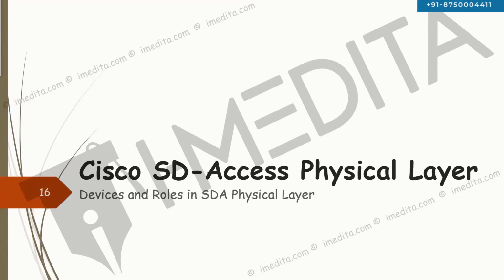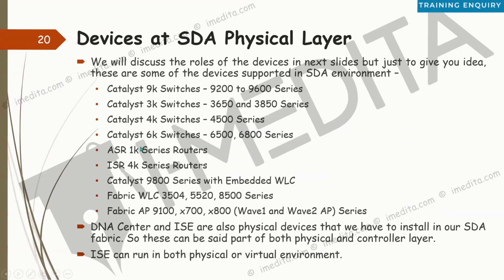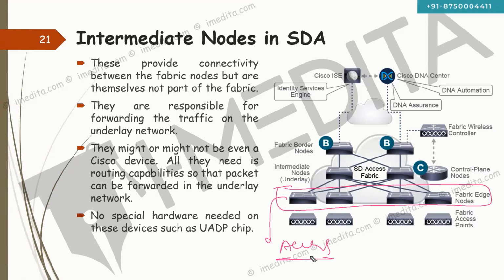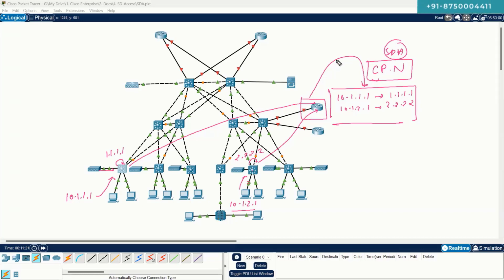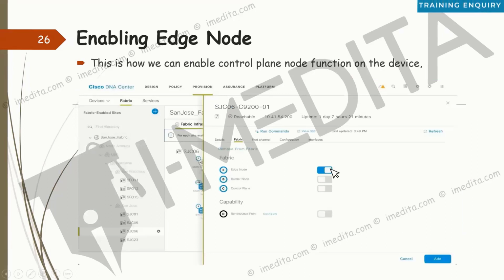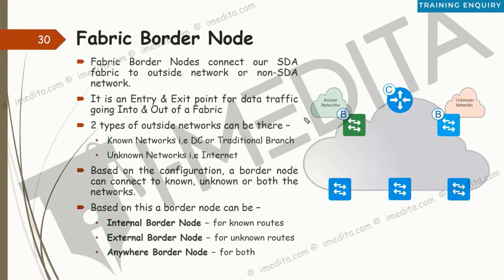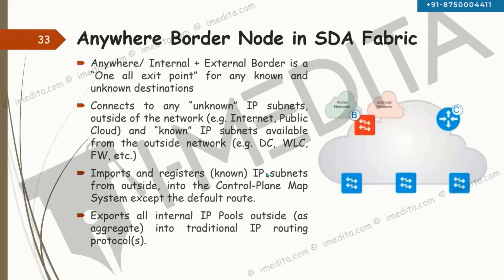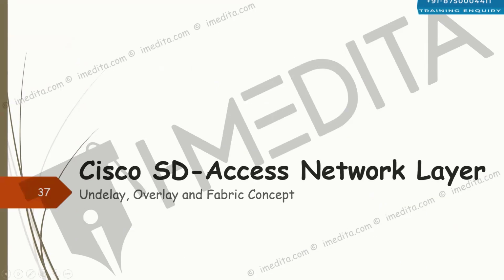Cisco SD-Access: Catalyst Center (formerly DNA Center) Role in the Physical Layer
Welcome to this educational video by I-MEDITA, where we explore the role of the Cisco SD-Access Catalyst Center (formerly DNA Center) in the physical layer of network architecture. In this video, we delve into the critical aspects and functionalities of Catalyst Center, and how it contributes to the overall network infrastructure.

Cisco SD-Access is a groundbreaking technology that revolutionizes network management and automation. Catalyst Center plays a crucial role in this architecture by providing a centralized platform for network administrators to manage and control the network's physical layer. It simplifies and streamlines network operations enhances visibility and monitoring capabilities, and enables efficient troubleshooting.

In this video, our expert instructor explains the key features and benefits of Catalyst Center, including network device management, software image management, device configuration, and network analytics. You'll learn how Catalyst Center empowers network administrators to efficiently deploy and manage their network infrastructure.

Whether you're a network professional or an IT enthusiast, this video is designed to enhance your understanding of Cisco SD-Access and the role of Catalyst Center.

Don't miss the opportunity to expand your knowledge and stay informed about the latest trends and technologies in network architecture.

Watch the video now and discover the role of the Catalyst Center in the physical layer of Cisco SD-Access, explained by I-MEDITA.

This video is about:
Cisco SD-Access
Catalyst Center
DNA Center
Physical Layer
Network Infrastructure
Network Management
Automation
Network Visibility
Network Monitoring
I-MEDITA
Troubleshooting
Network Device Management
Software Image Management
Device Configuration
Network Analytics
Network Operations
Network Architecture
Network Professionals
IT Enthusiasts
Cisco SD-Access Training
Catalyst Center Role
Network Infrastructure Management
Network Automation
Network Troubleshooting
Cisco DNA Center
Cisco SD-Access Concepts